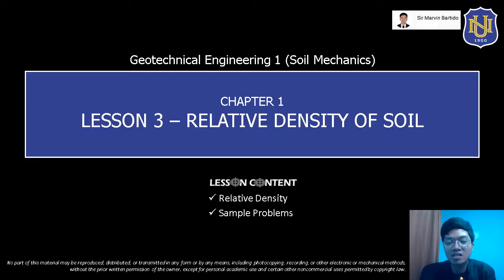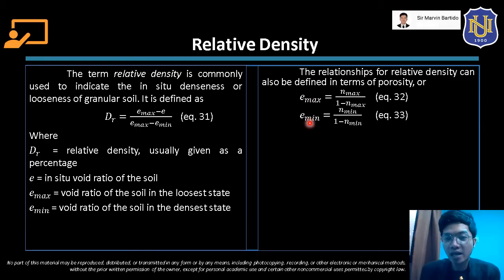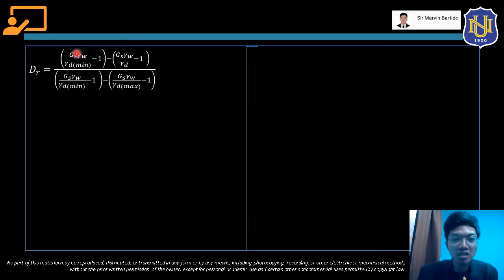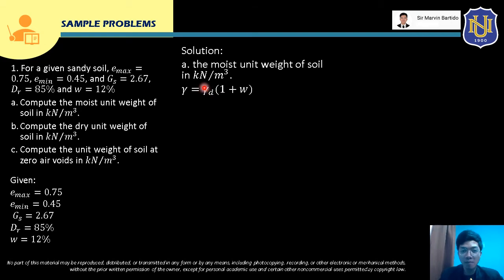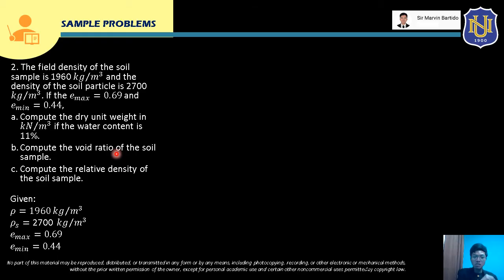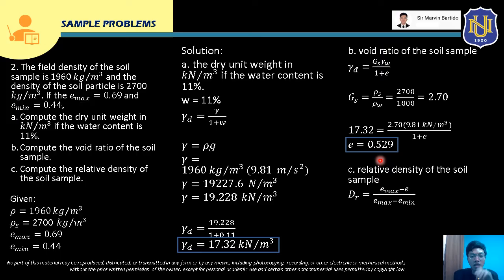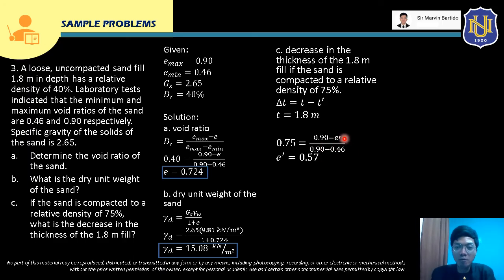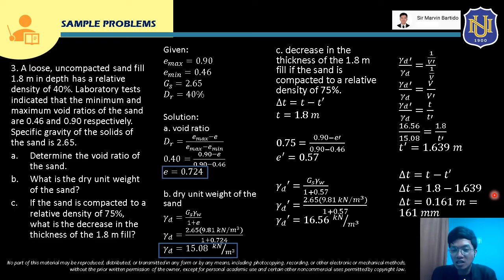Geotechnical Eng'g 1 (Soil Mechanics) - Relative Density of Soil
Lesson Content:
- Relative Density
- Sample Problems

Chapter 1